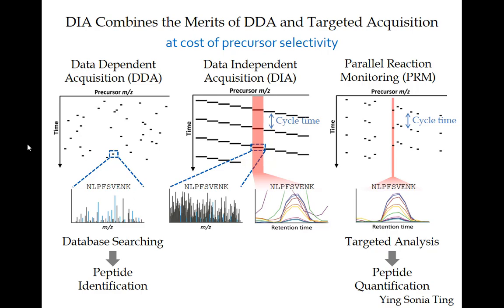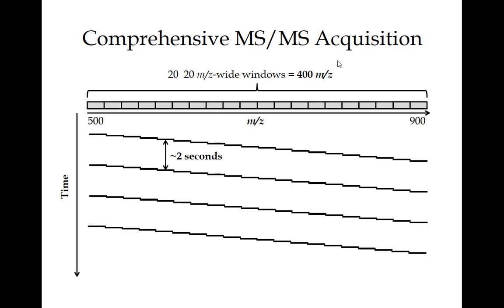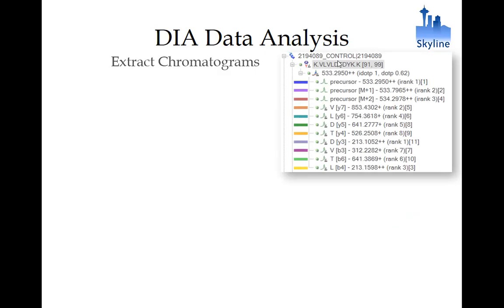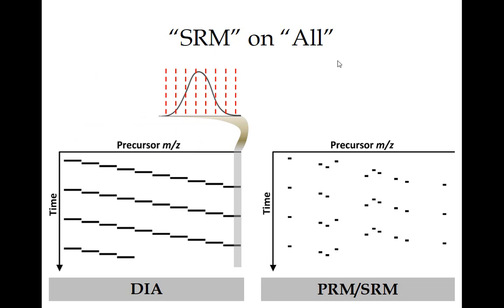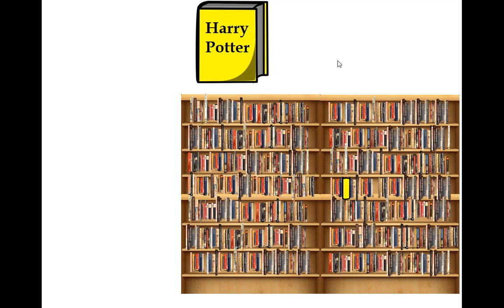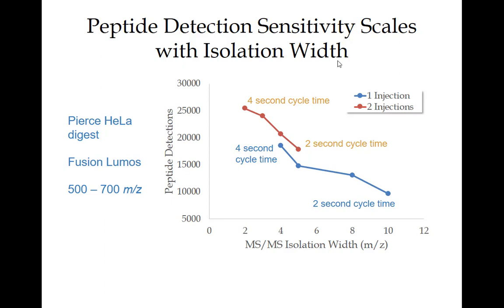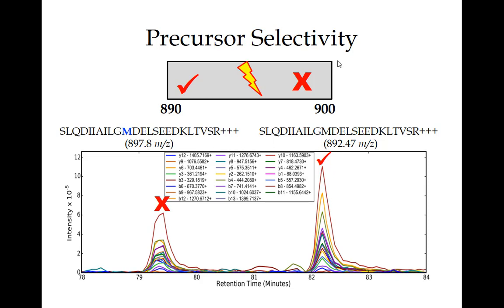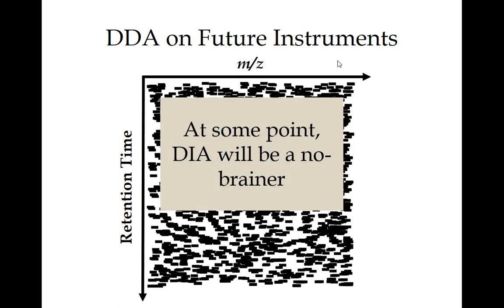2017 Day 4 am 09 00 Egertson Intro to DIA